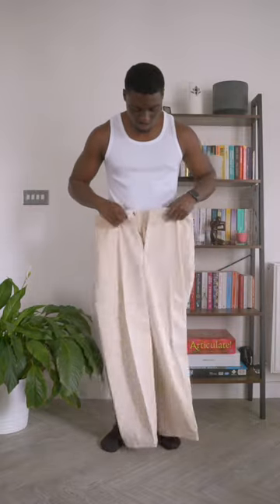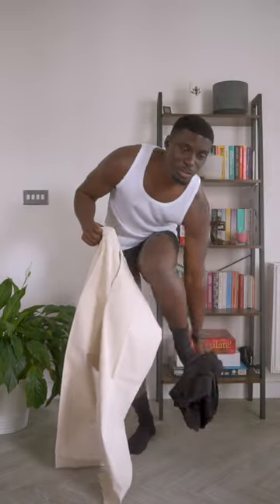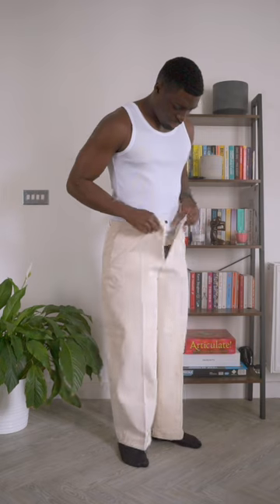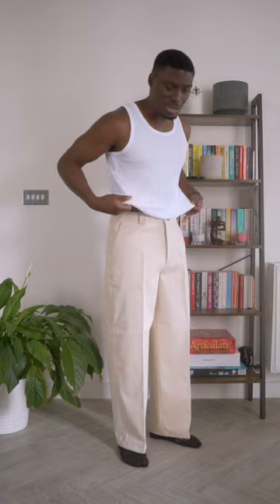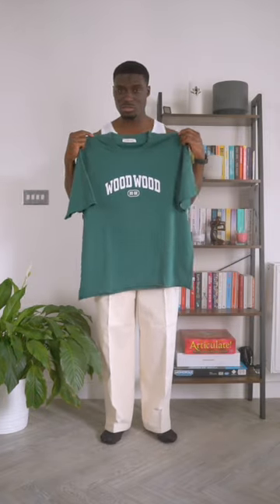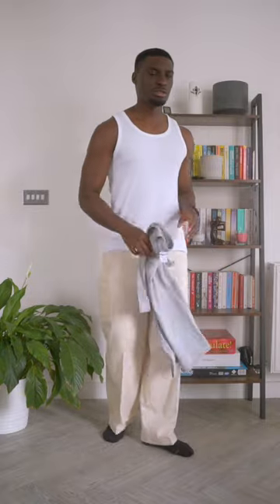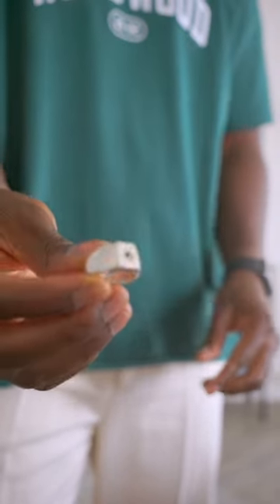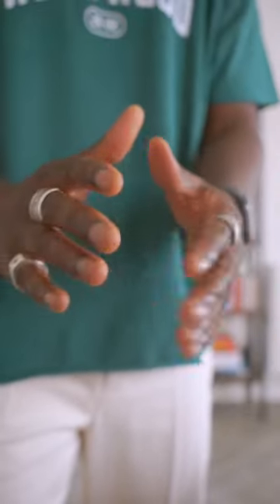Simple Outfit | Derby's & Cream Trousers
Items:

New pair of trousers from Olive Clothing, Bobby T-shirt from Wood Wood, Oree Derby's & sunglasses from Akila.